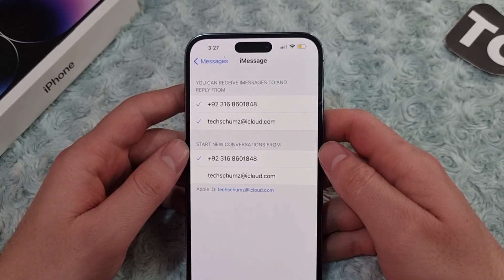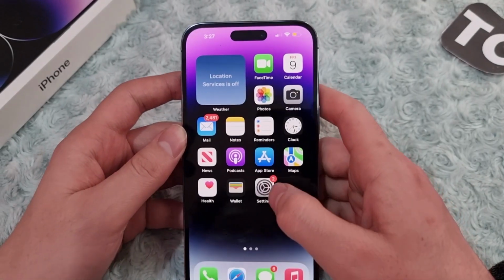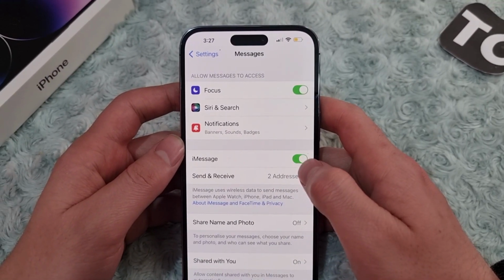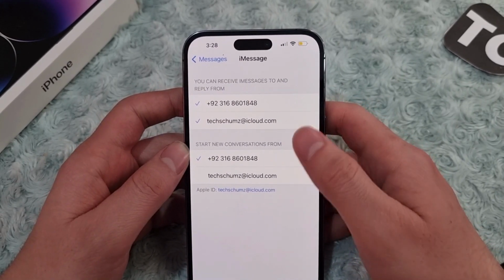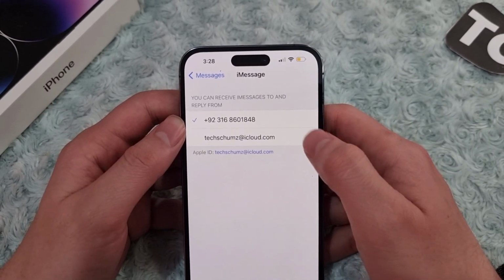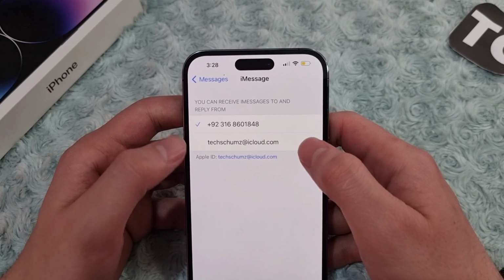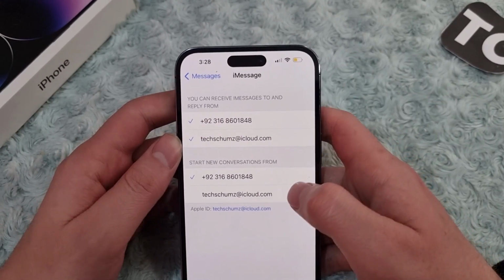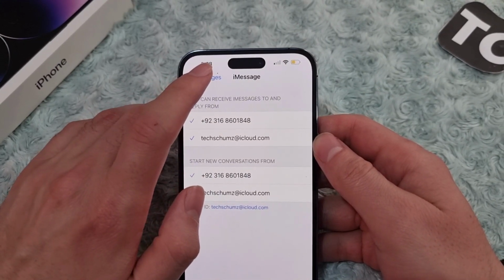How To Use Phone Number Instead of Email to Send iMessage on iPhone 14 Pro/Max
In this video, I will show you how to send iMessage using your phone number instead of your email on iPhone 14, 14 Pro, and 14 Pro Max.